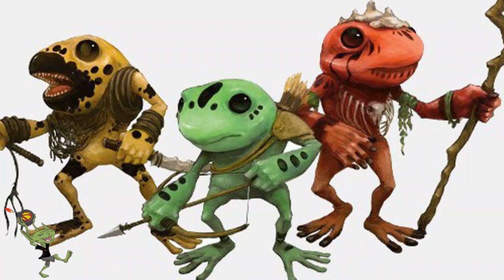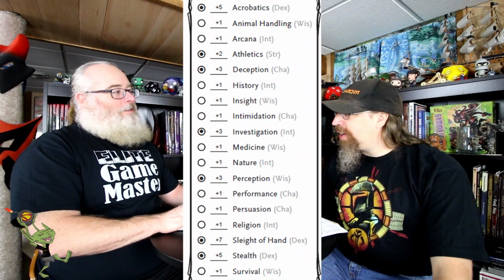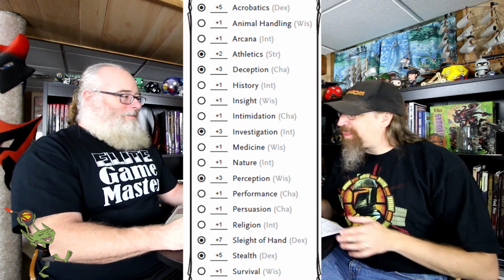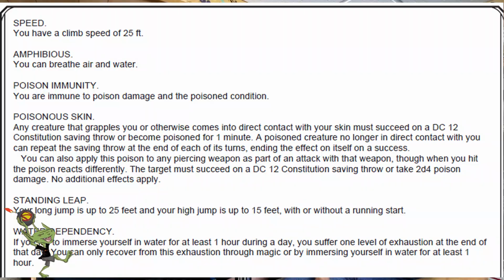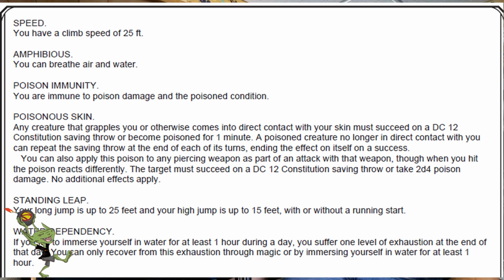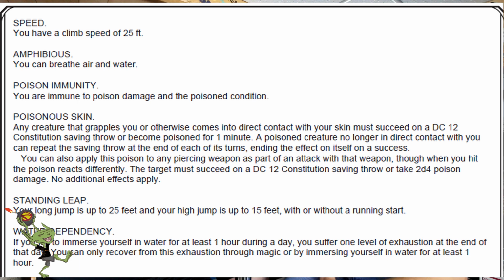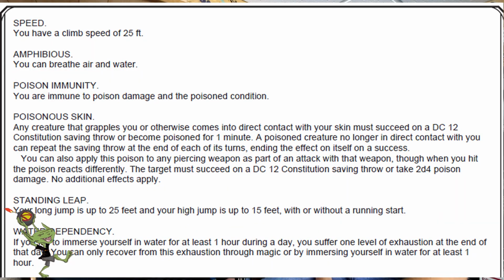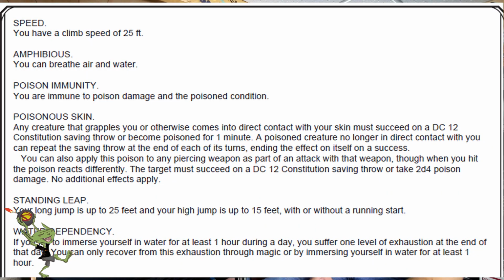New Player Race Hinted at in D&D Adventure League Season 7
Tomb of Annihilation (Dungeons & Dragons)
We dissect one of the new character surrogates from Adventure League in order to uncover that stats and abilities of a new player character race that will probably appear in the next 5e D&D Adventure Tomb of Annihilation set in Chult. It takes a little work but we think we now have the green grung player character race figured out.
Help Support Nerdarchy by Shopping at YOUR Favorites Places
on the Internet. Just use these links and shop as usual. Nothing changes for you-

Find Us-